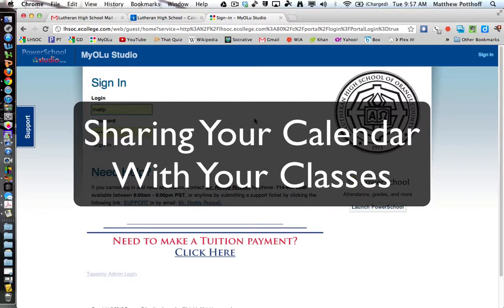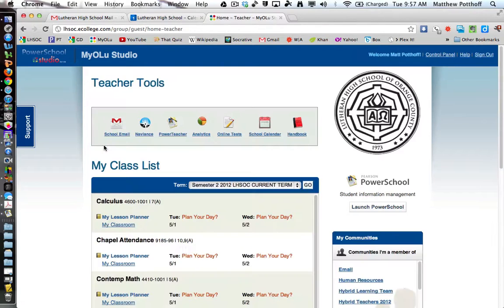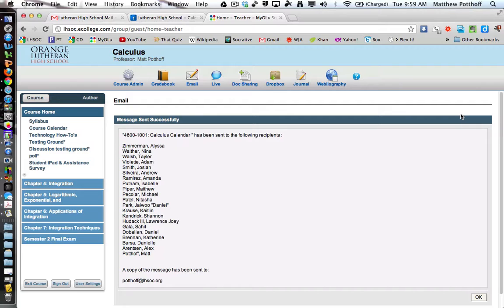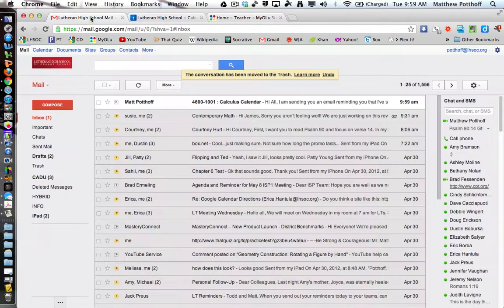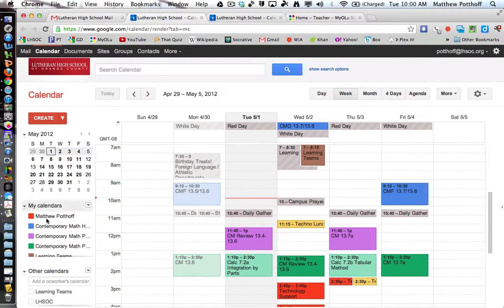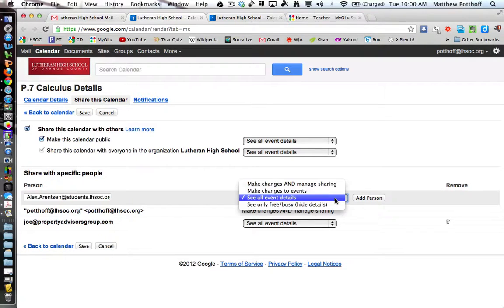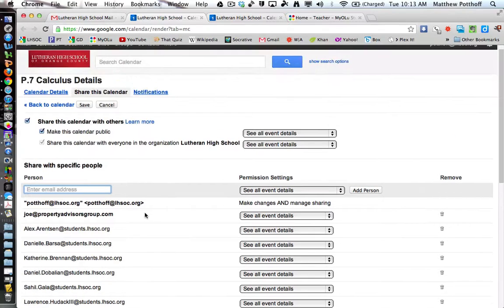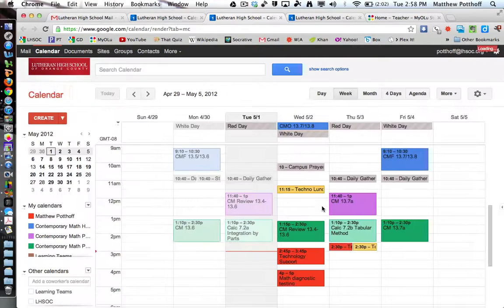5 Sharing Your Calendar with Your Classes